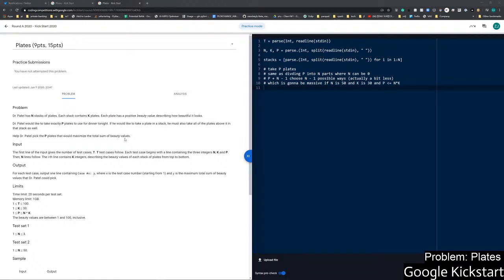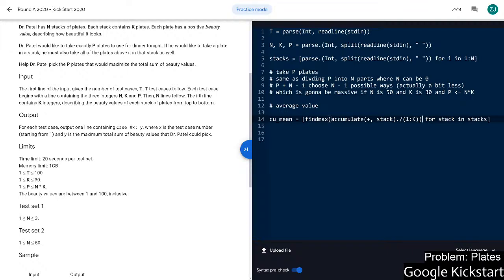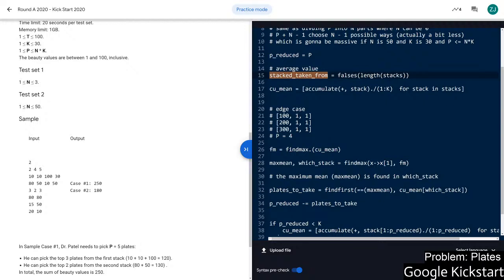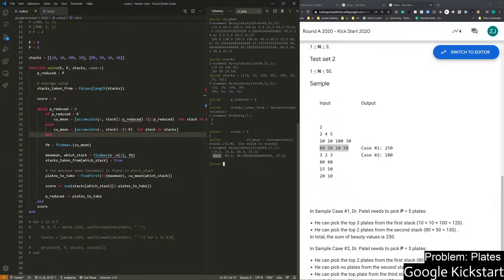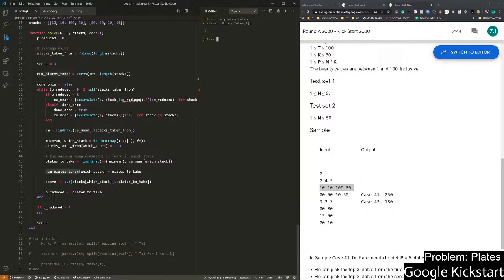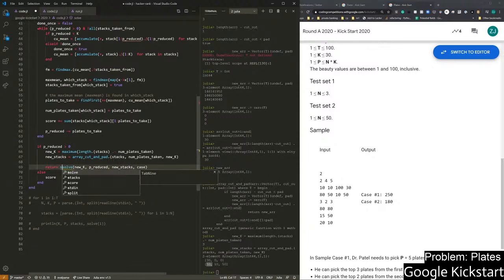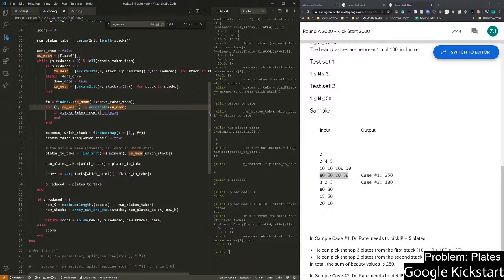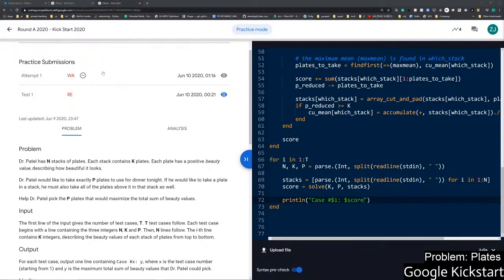Google Kickstart Coding Challenge with Julia